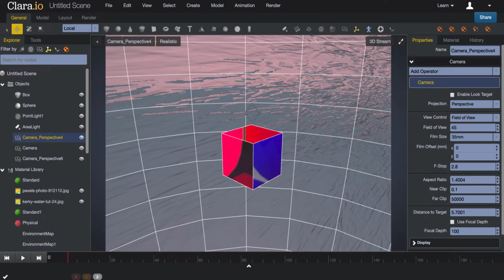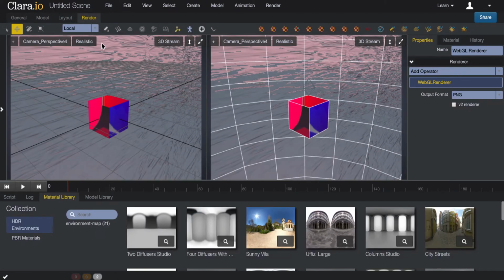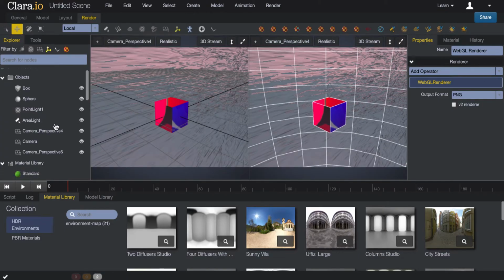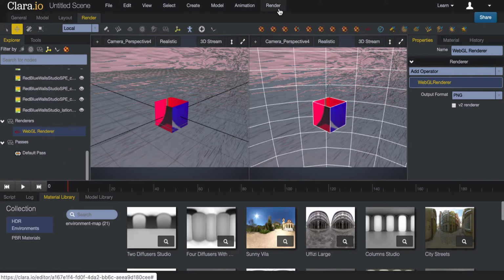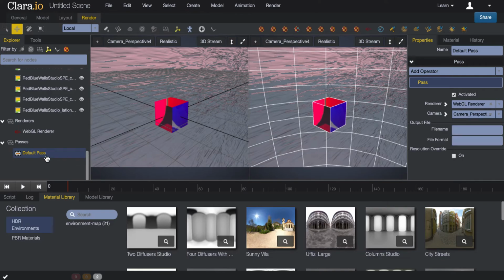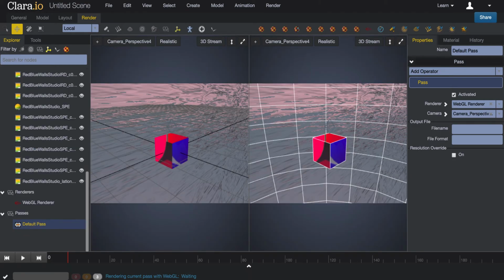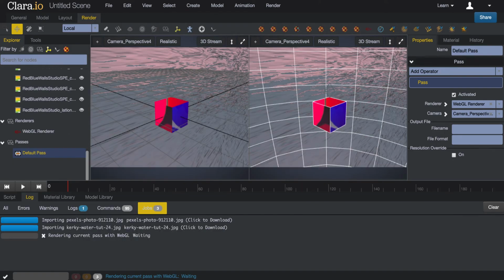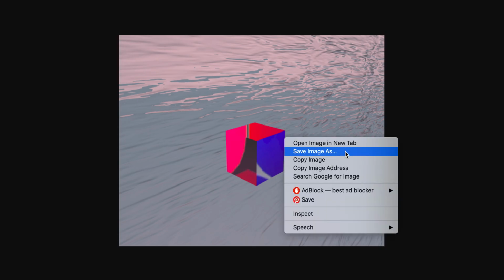How to create a webgl rendering in Clara.io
This tutorial shows how to activate webgl and start a basic rendering in Clara.io.